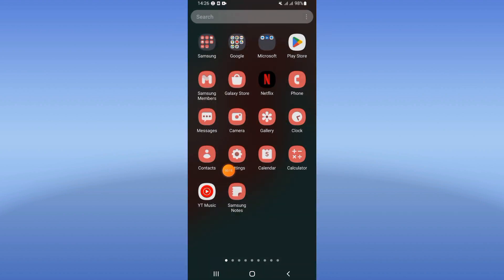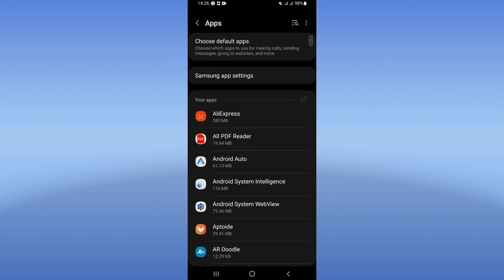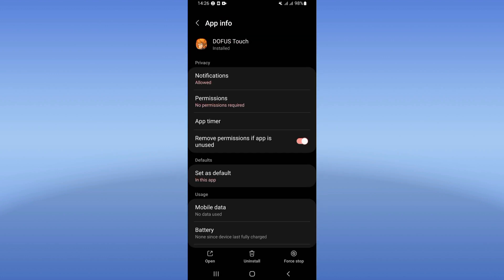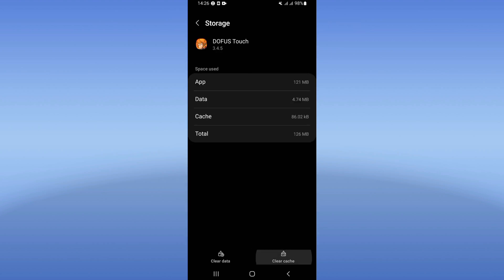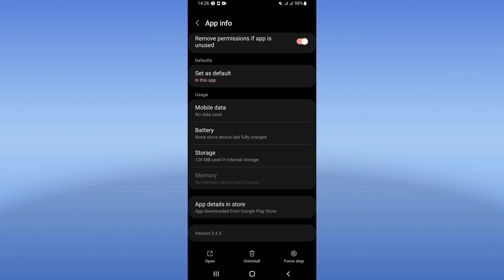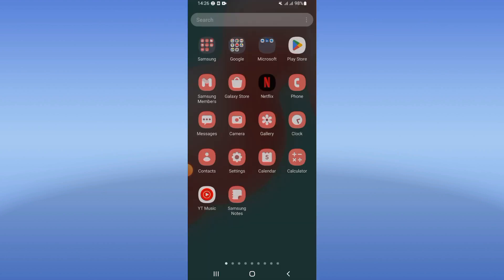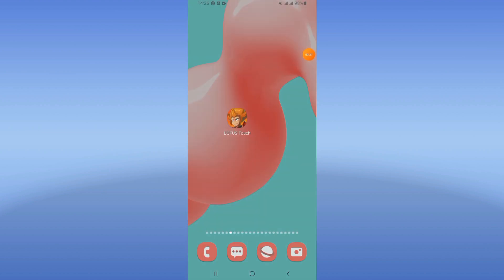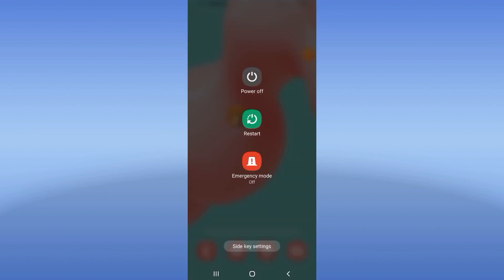How To Fix Not Playing On DOFUS Touch App game 2024